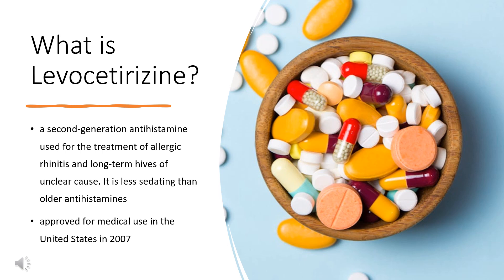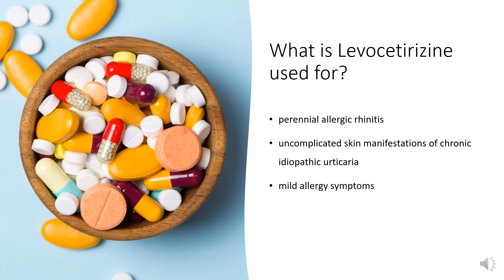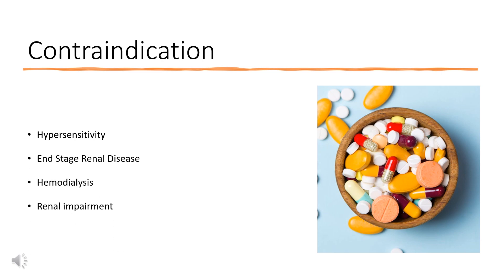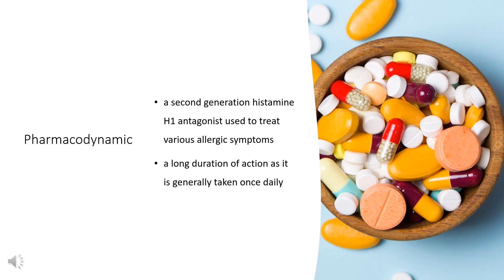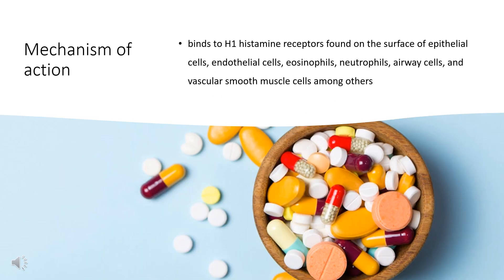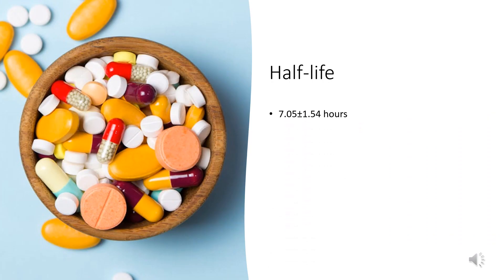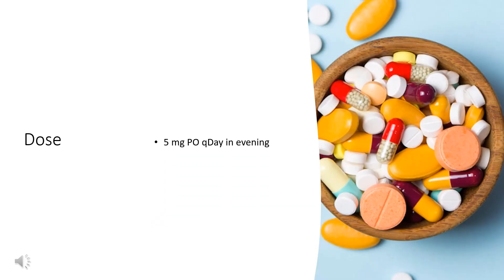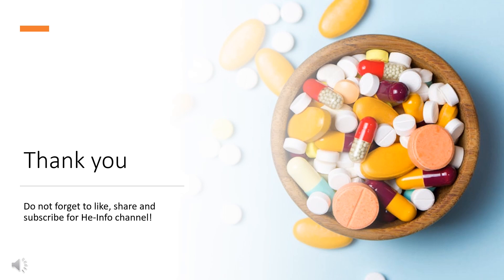levocetirizine | Uses, Dosage, Side Effects & Mechanism | Xyzal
Levocetirizine is an H1-receptor antagonist used to treat symptoms associated with chronic allergic rhinitis and uncomplicated cases of chronic idiopathic urticaria.

In this video, let’s find found:
What is Levocetirizine?
What is Levocetirizine used for?
Contraindication
What are the side effects of taking Levocetirizine?
How does Levocetirizine work?
How to use Levocetirizine?